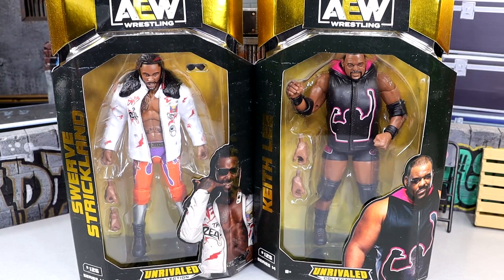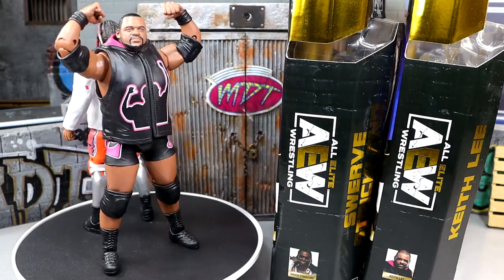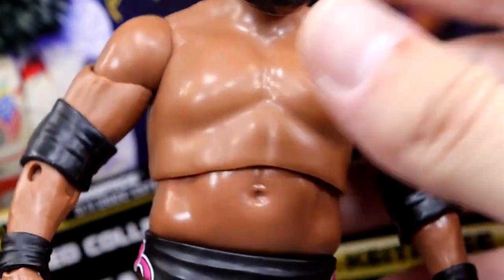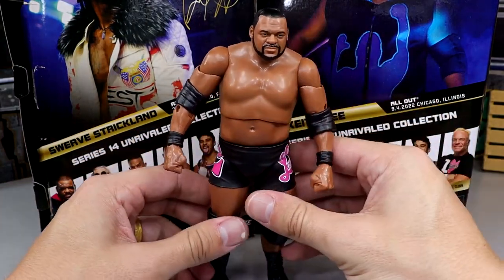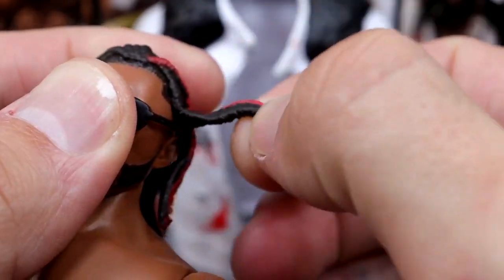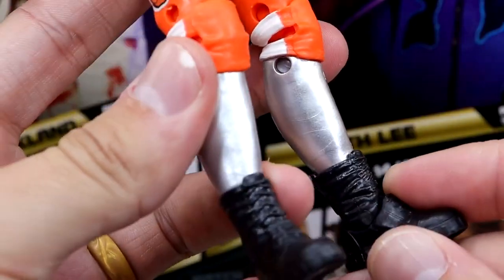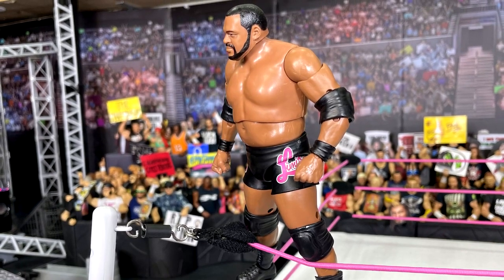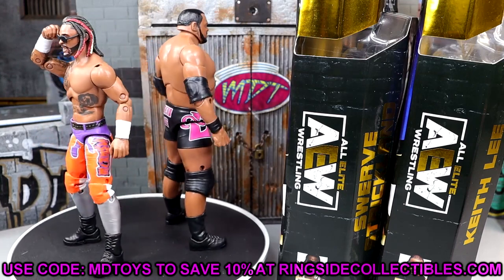AEW Unrivaled 14 Swerve Strickland & Keith Lee Figure Review!